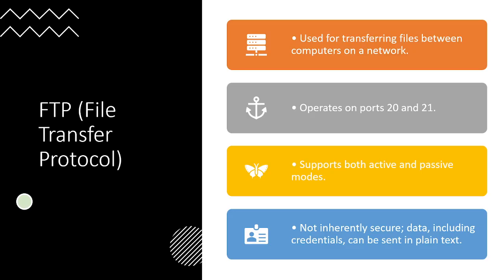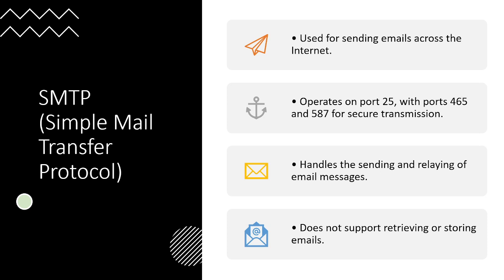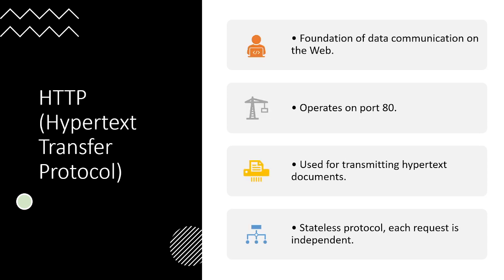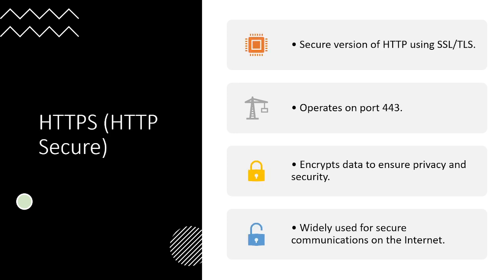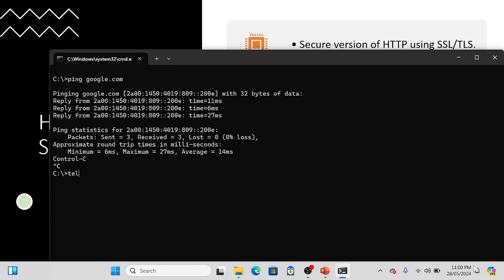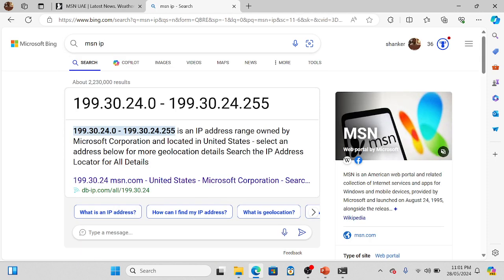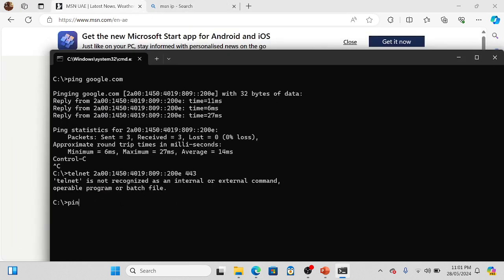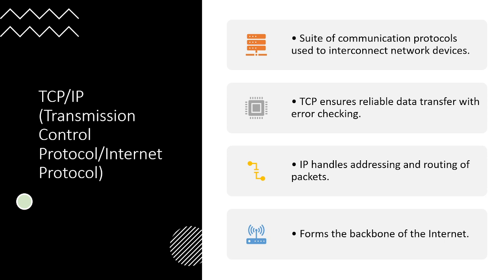Types Of Network Protocol FTP |SMTP| HTTP| HTTPS | DNS | DHCP | TCP/IP |Computer Networks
A network protocol is like a set of rules that govern how devices in a network communicate with each other. These rules are like instructions that specify how data should be sent, received, and understood by the devices.